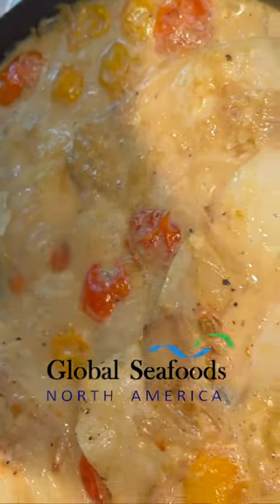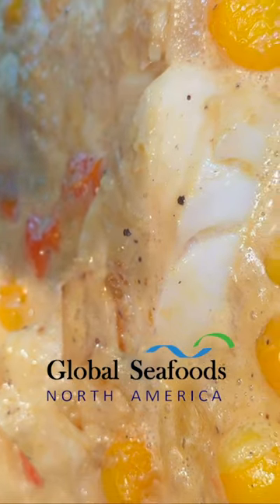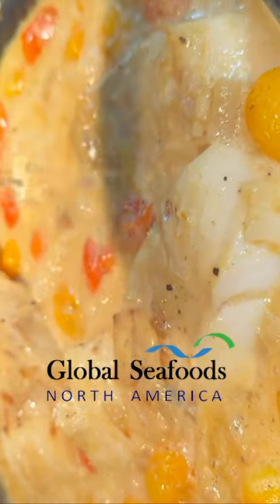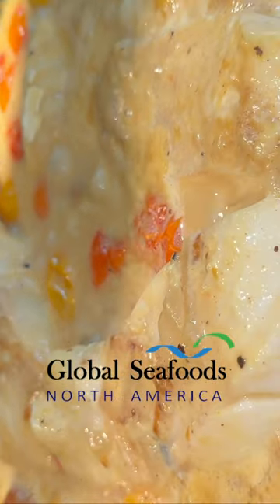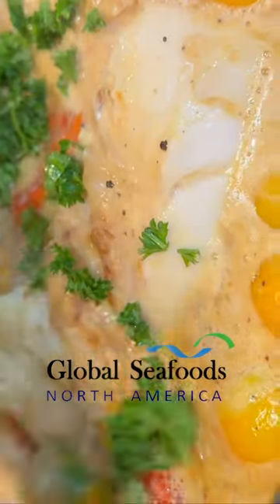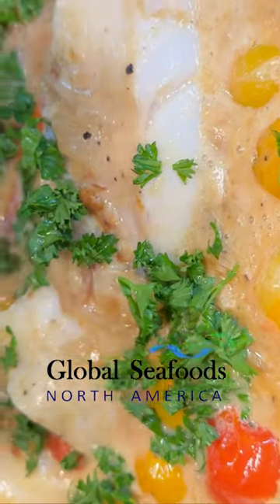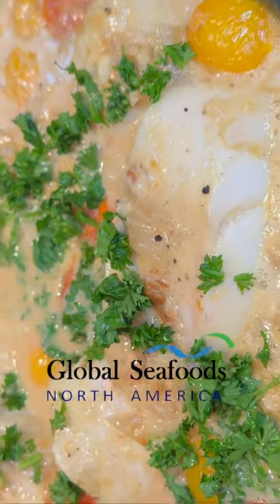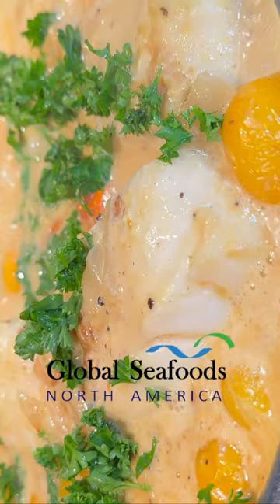Final Touch: Mastering the Pacific Cod Curry Dish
Dive into the final steps of perfecting the Pacific Cod in Curry Sauce with our latest video guide. This episode is dedicated to those who want to master the art of cooking this exquisite dish, adding the ultimate touches that make it restaurant-quality. We cover everything from fine-tuning the balance of spices in your curry to ensuring your Pacific Cod is cooked to perfection, moist and flaky. Ideal for home chefs looking to elevate their culinary skills or anyone who appreciates the art of cooking with seafood.